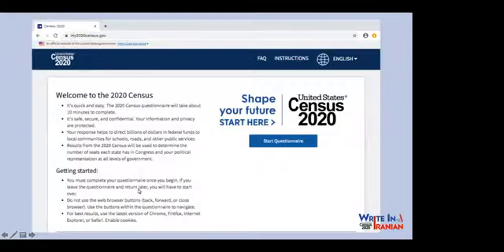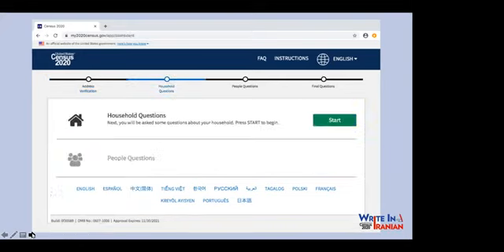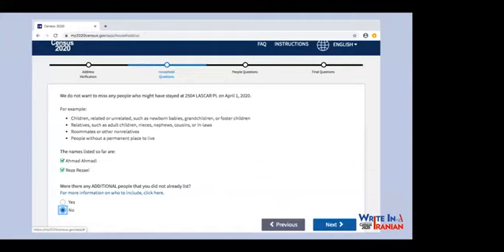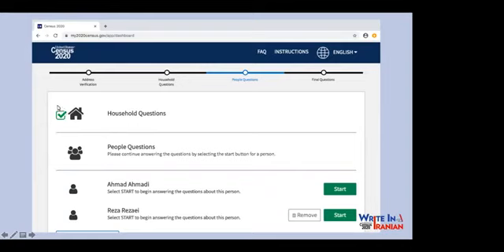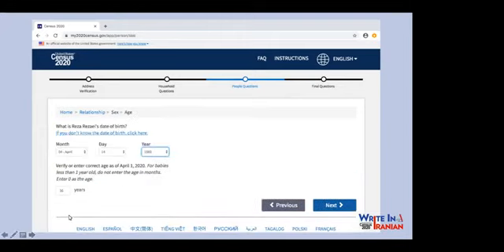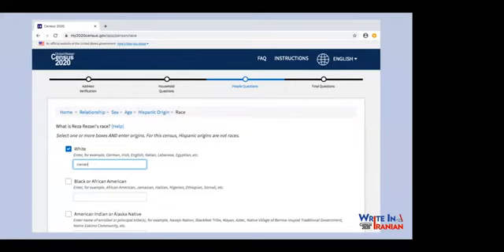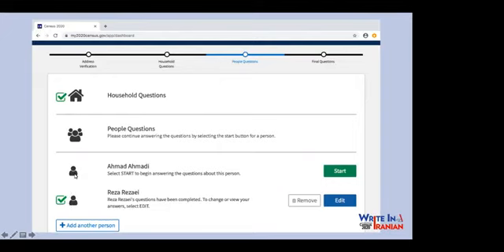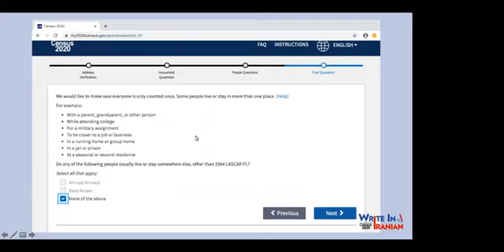How to fill out the 2020 Census form and WRITEIRANIAN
Tutorial by Paris Etemadi